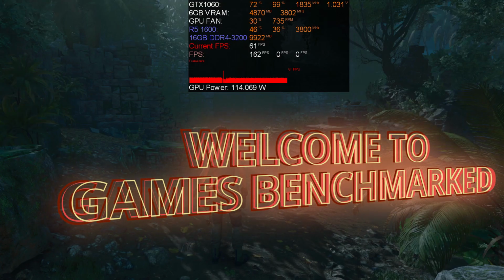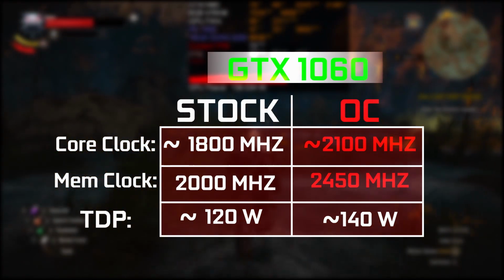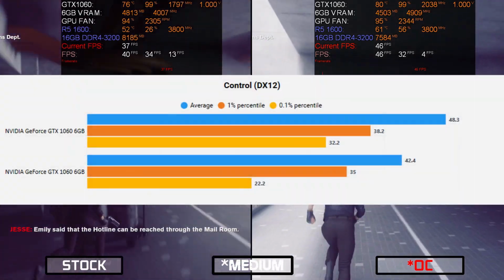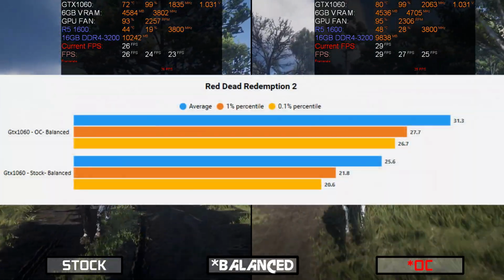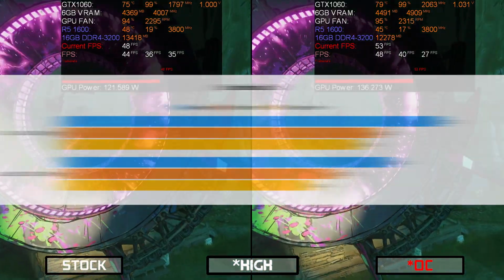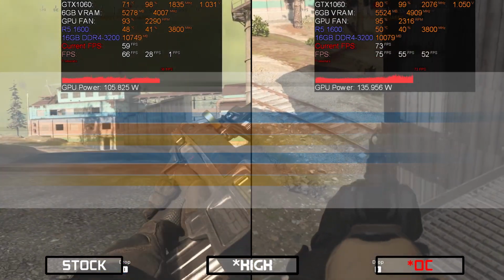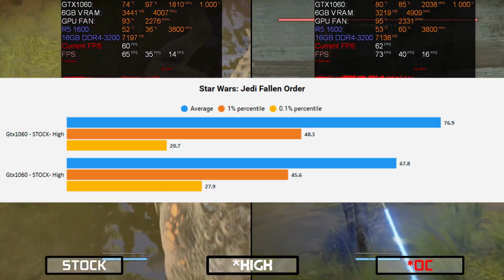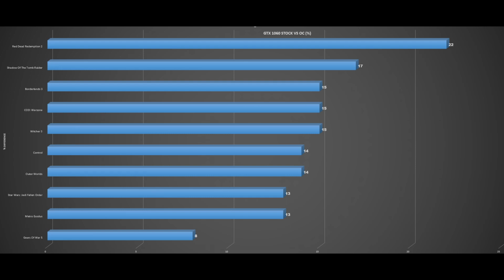GTX 1060 6GB Stock VS 2100 Mhz Overclock 1080p Benchmark (How to OC Guide)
Hello, and welcome to GamesBenchmarked.

Hardware used:
Ryzen 1600 @3.8 Ghz - 6C/12T
EVGA GTX 1060 6GB
MSI B350 Tomahawk
16 GB DDR4 @3200 MT/s Cl16

This video is comparing GTX 1060  stock vs OC. How much can you squeeze out of GTX 1060?
0:00 Beginners Guide To OC
2:37 - Witcher 3
3:37  - Control
4:45 - Gears Of War 5
6:08 - Red Dead Redemption 2
7:30 - Borderlands 3
9:10 - Call of Duty: Warzone
11:09 - Shadows Of The Tomb Raider
12:43 - Star Wars: Jedi Fallen Order
13:34 - Outer Worlds
14:44 - Metro Exodus
16:17 - My Final Thoughts And Recommendations

- GTX 1660 super

- RX 570 XFX 4GB
- RX 570 Asus ROG Strix 4GB

- RX 580 XFX 8GB
- RX 580 Saphire 8GB
- RX 580 XFX RETRO DD EDITION

- Ryzen 5 1600 AF
- Ryzen 5 2600
- Ryzen 5 3600
- Ryzen 7 2700x

- ZOTAC RTX 2060
- ASUS ROG Strix RTX 2060